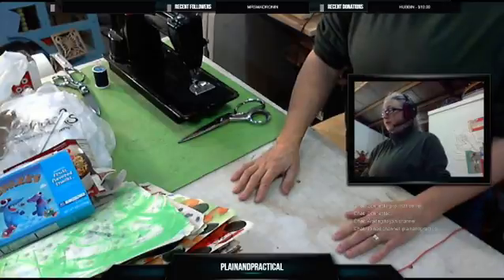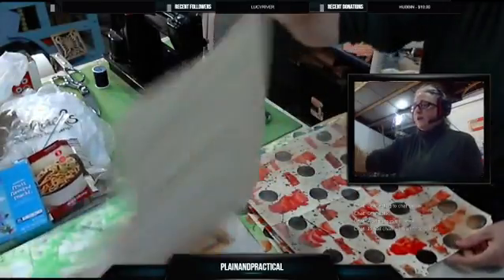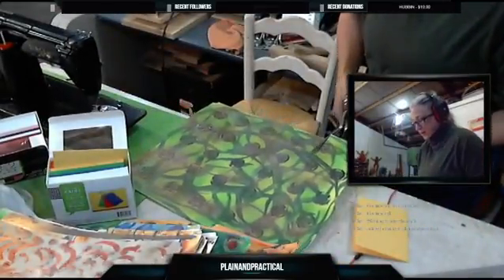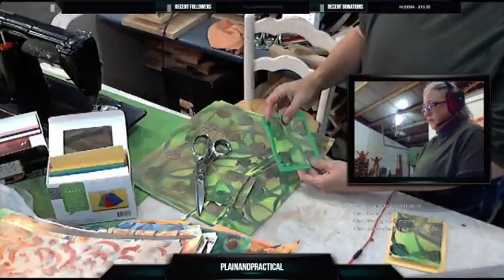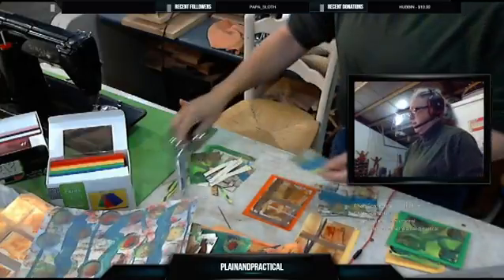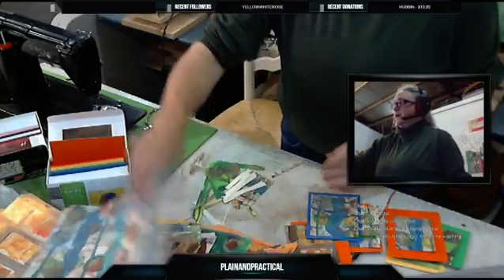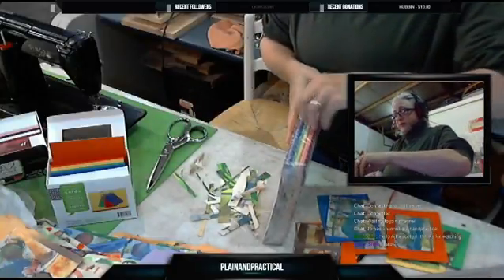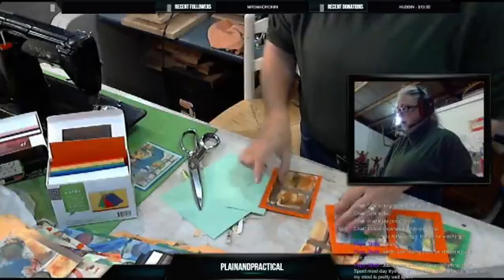Making Scrap Trash Stationery and Bookmarks (Part 1)